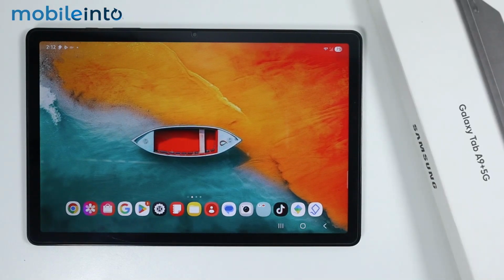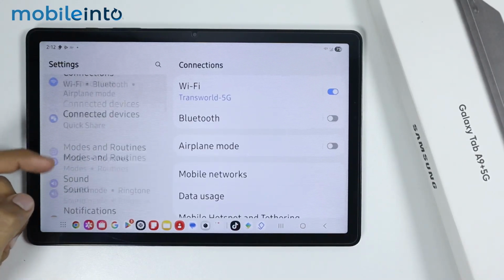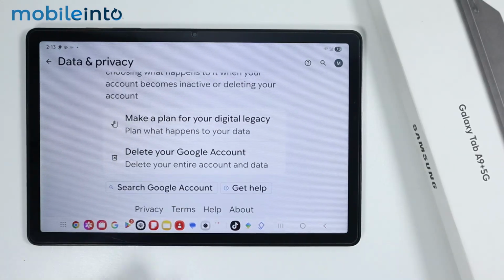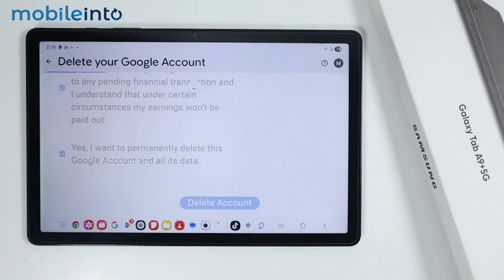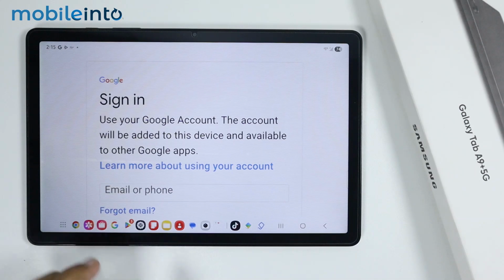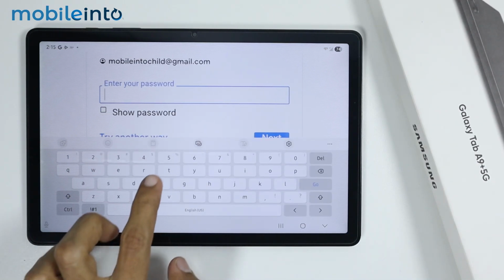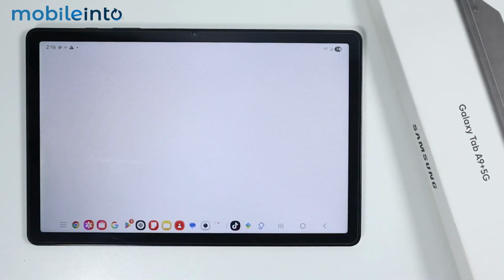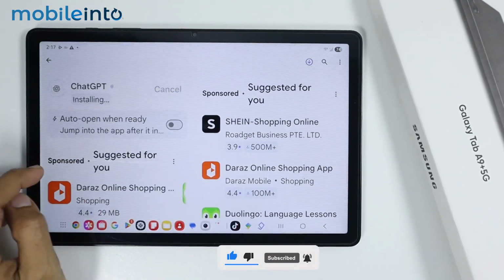How to Turn Off Parental Control on Samsung Tab A9 / A9 Plus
In this video, we will learn how to turn off parental control on Samsung Tab A9 or A9 plus. If you want to disable parental control or find parental control settings on Samsung Tab A9 or A9 plus. follow these steps.